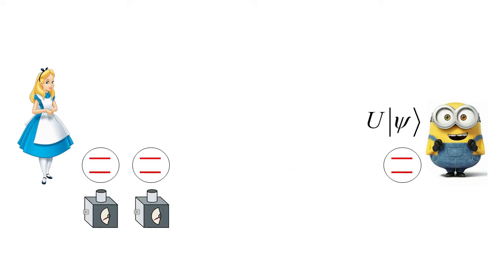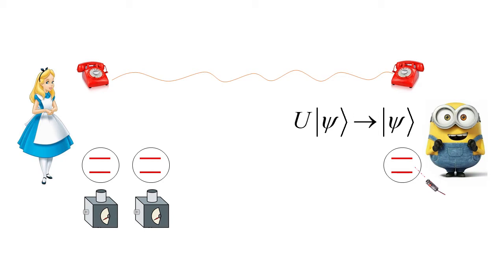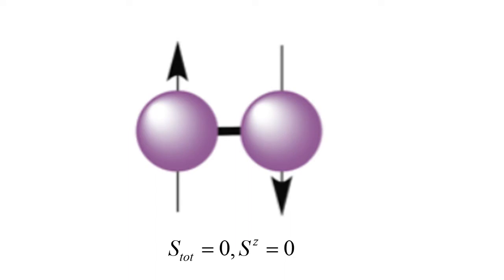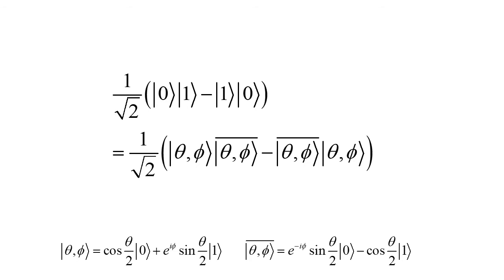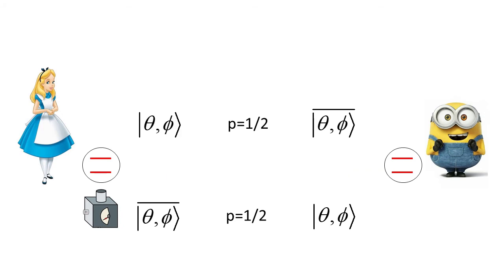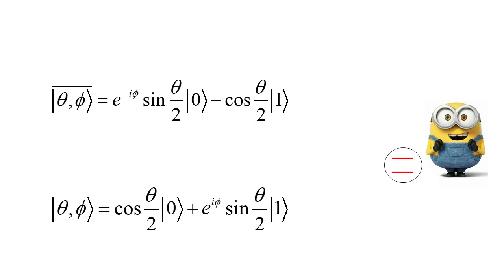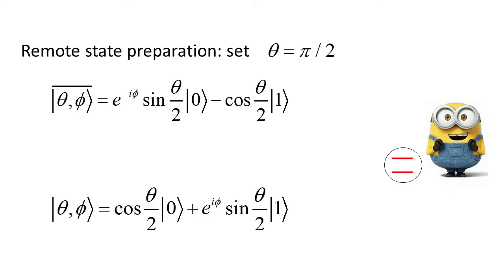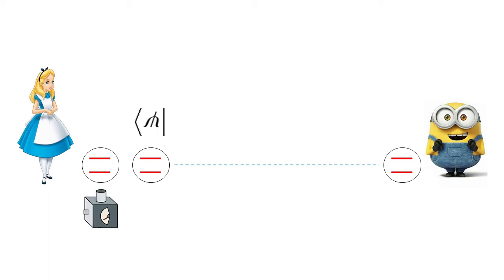Why does quantum teleportation work?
Short explanation on why quantum teleportation works, and its relation to remote state preparation.